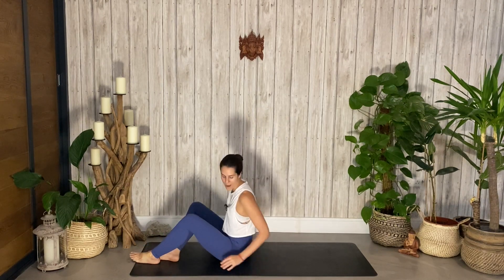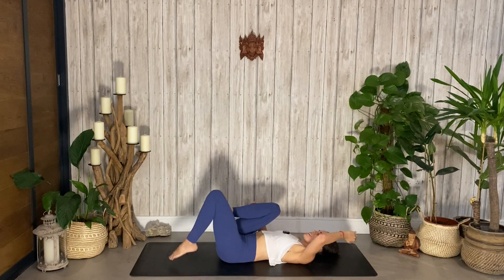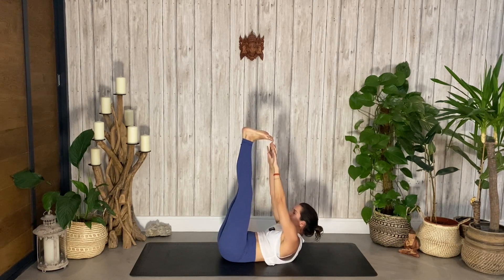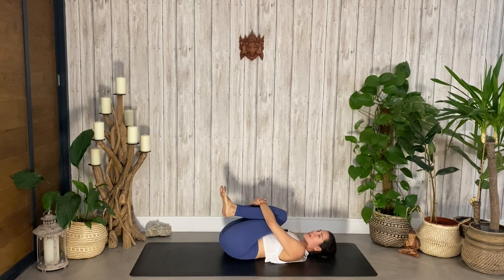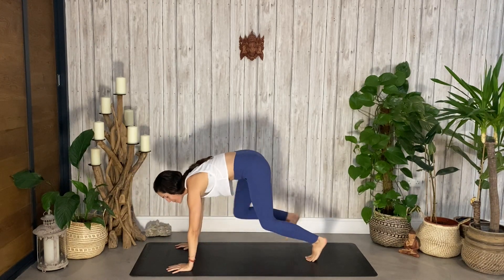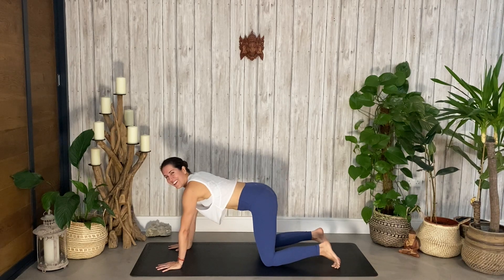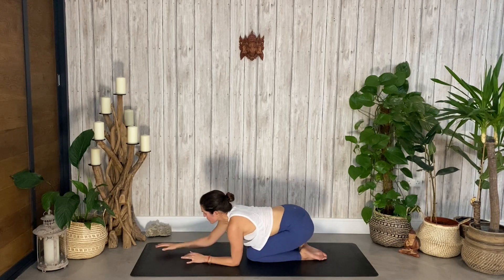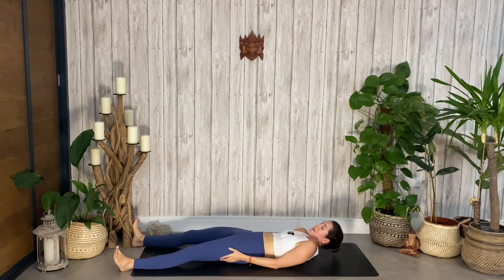30 Minutes Yoga for Core || 14 Day Challenge - Day 1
To thank you for your continued support, I have created this 14 day Challenge called Movement is Medicine. Join me as each day I add a new 30 minute video focussed on a particular body type or form of movement. Use these short classes over 14 days to help us build healthy habits, mentally and physically!